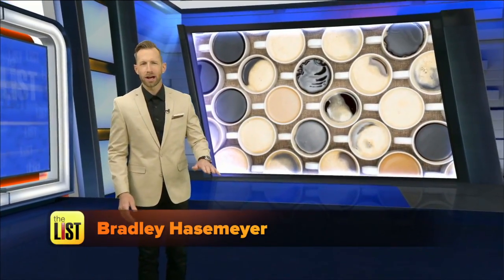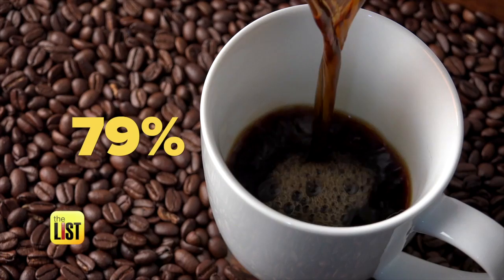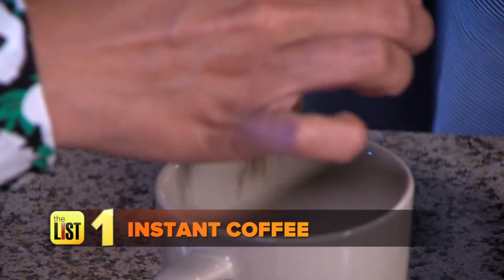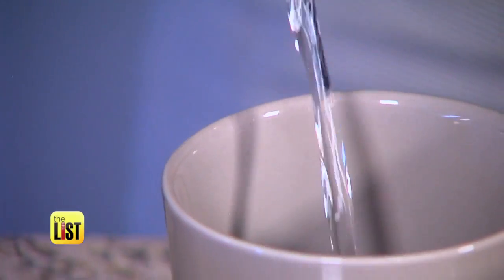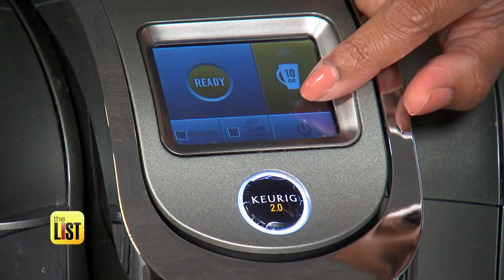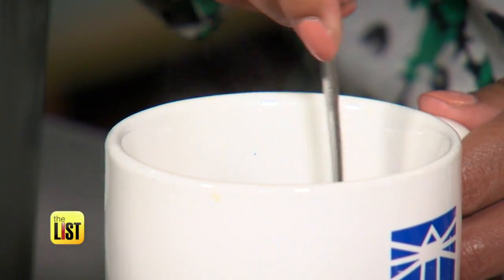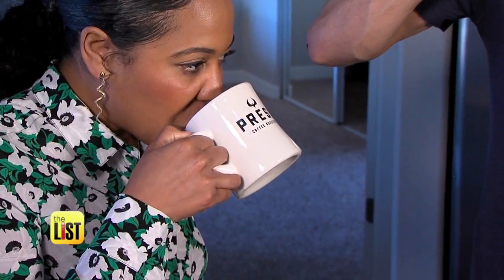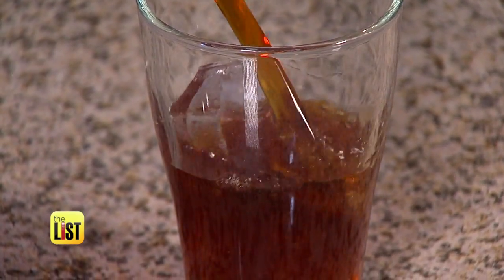3 Hacks to Make Instant Coffee & Keurig Cups Taste Gourmet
America is drinking more coffee then ever! The National Coffee Association says 64% of people have a cup of joe daily. Wondering how to brew coffee at home and make it taste gourmet? We spoke with Alex Mason, general manager of Press Coffee, who showed us has 3 hacks to improve your next cup of caffeine!